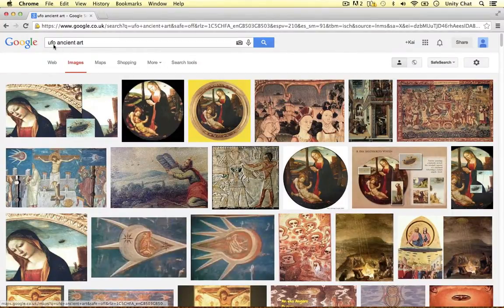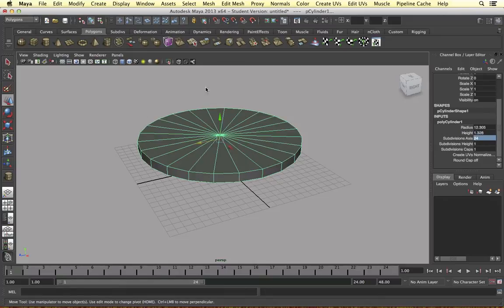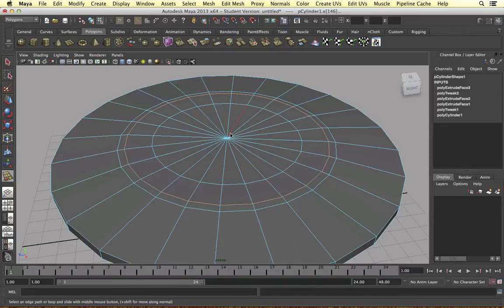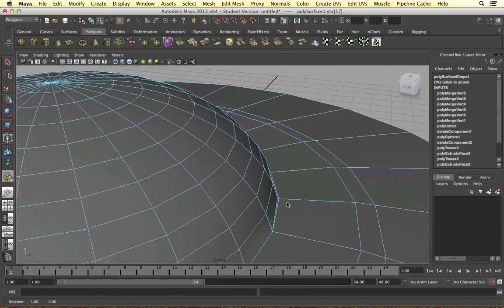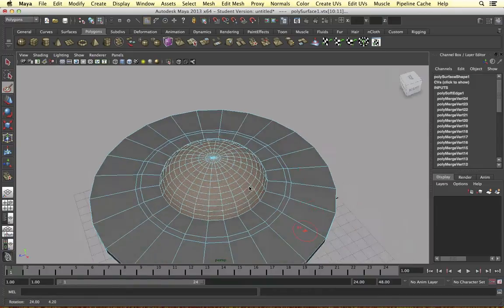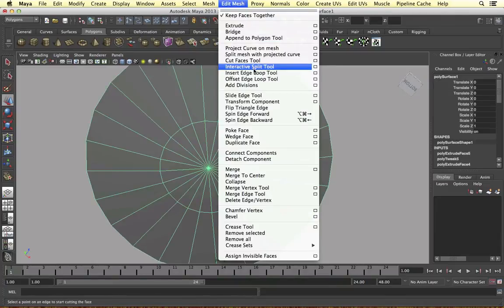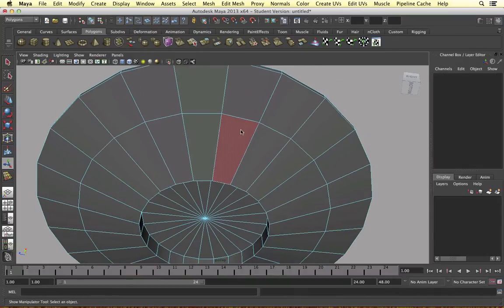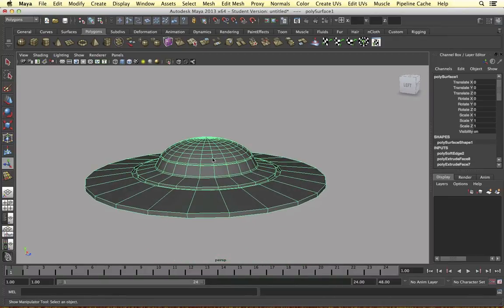Maya - Modelling a UFO [1] Craft Shape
In this video I model a basic shape for a UFO intended to be imported into Unity.